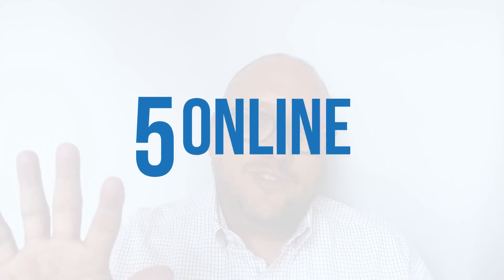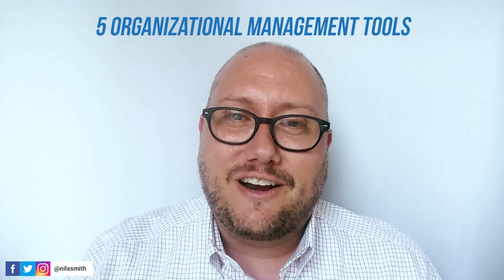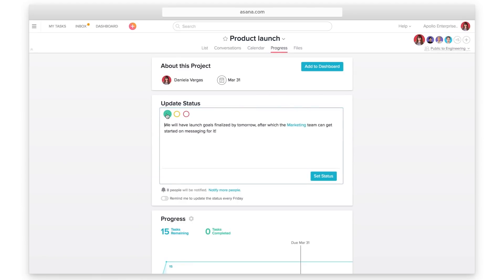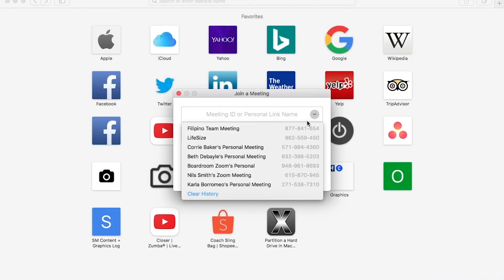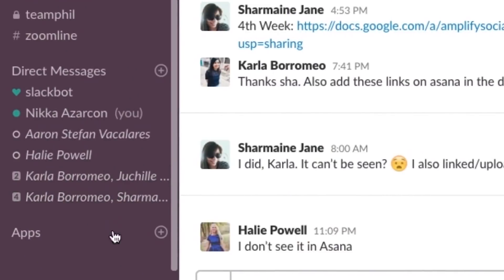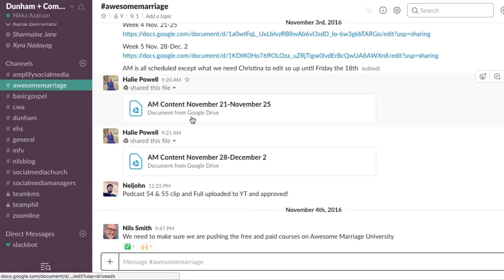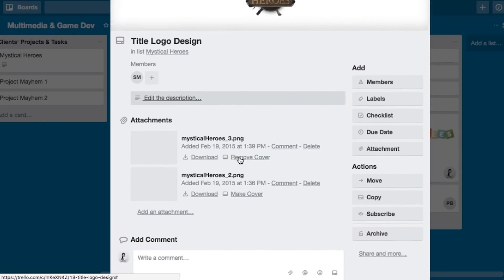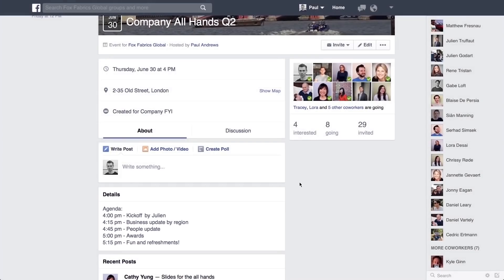5 Tools to Increase Efficiency in Your Organization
5 Tools to Increase Efficiency in Your Organization

Efficiency is the wise use of both time and energy - this is something everyone, not just leaders, struggle with. The good new is that there are tools that can help us in our day to day workflow maximizing our time and communication for greater efficiency.

Here are 5 tools I recommend to become more efficient in your organization: